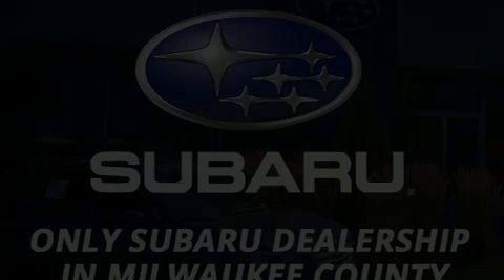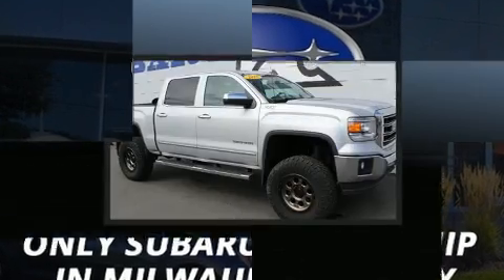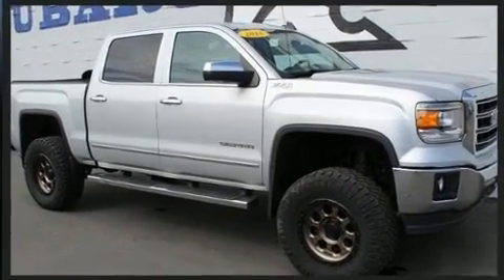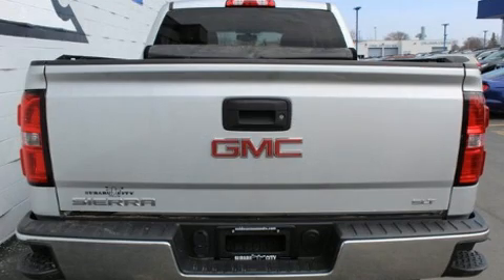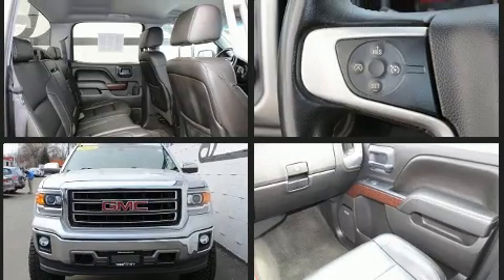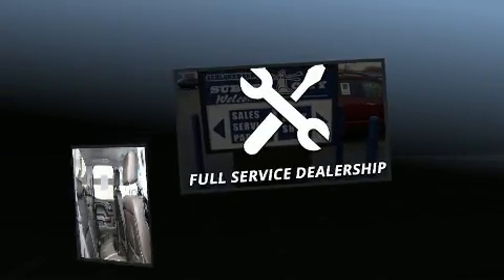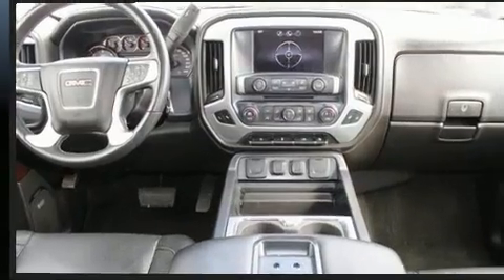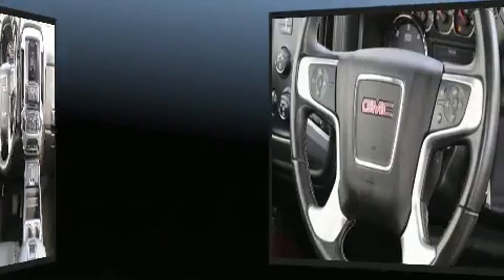2015 GMC Sierra 1500 4WD SLT Crew Cab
Get excited about the 2015 GMC Sierra 1500. It features an automatic transmission, 4-wheel drive, and a powerful 8 cylinder engine. All of the following features are included: a built-in garage door transmitter, a rear step bumper, an automatic dimming rear-view mirror, heated seats, telescoping steering wheel, a trailer hitch, and cruise control. Features such as automatic climate control and leather upholstery prove that economical transportation does not need to be sparsely equipped. Power adjustable pedals allow the driver to optimize his or her driving position, enhancing visibility, comfort and safety. Safety equipment has been integrated throughout, including: dual front impact airbags, head curtain airbags, traction control, brake assist, a security system, onStar, and 4 wheel disc brakes with ABS. For added security, dynamic Stability Control supplements the drivetrain. A Carfax history report provides you peace of mind by detailing information related to past owners and service records. Our team is professional, and we offer a no-pressure environment. We'd be happy to answer any questions that you may have. Come on in and take a test drive!